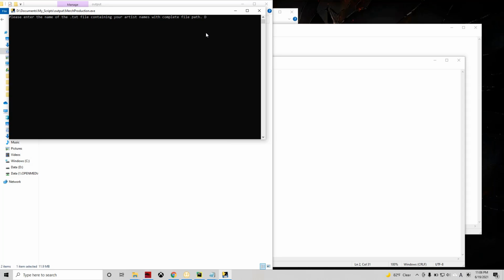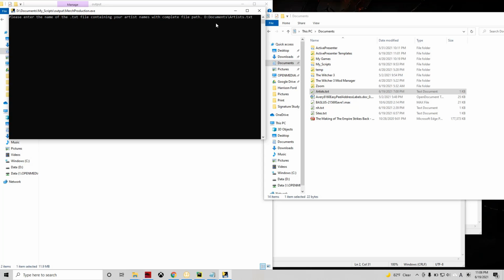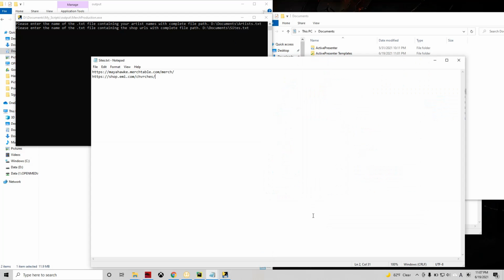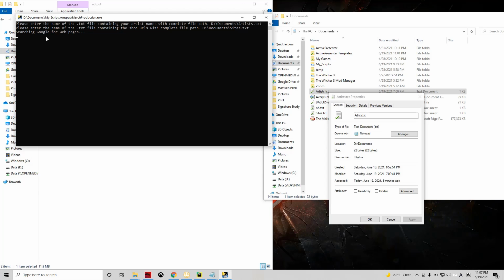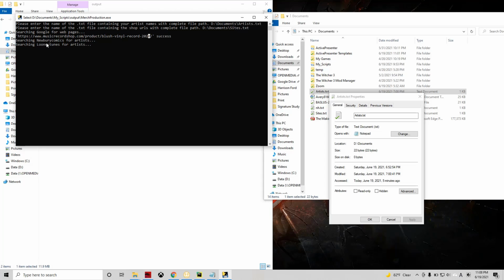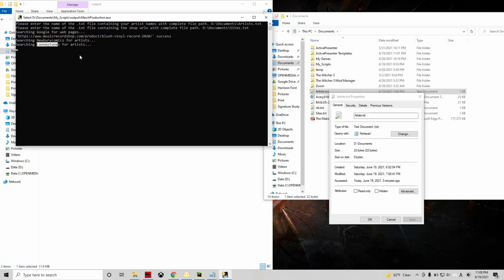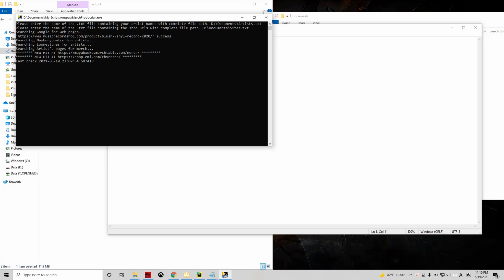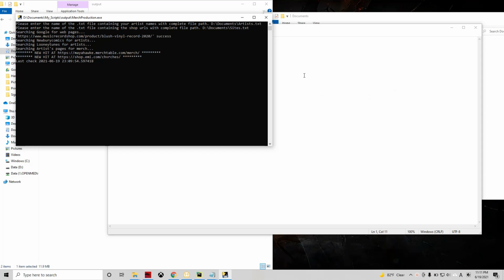Searching Stores for Musician Signed Merch [Automate Your Autographs - Series 3]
Artists frequently offer signed merch on their online music stores. If you are a big fan of musicians, it can be hard to keep track of them all and very time consuming to keep checking their websites just in case they decide to offer autographs. The third installment of Automate Your Autographs addresses that problem. It takes your favorite artists and does all the tedious checking for you 24 hours a day.

The program will then search Google for their stores and other vendors as well as Looney Tunes Record Store and Newbury Comics which often sell signed CDs.